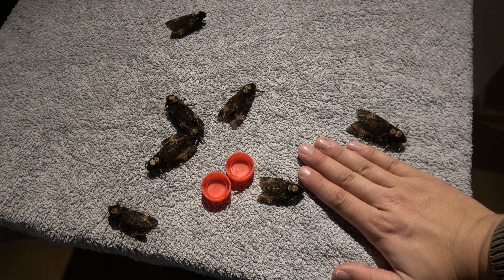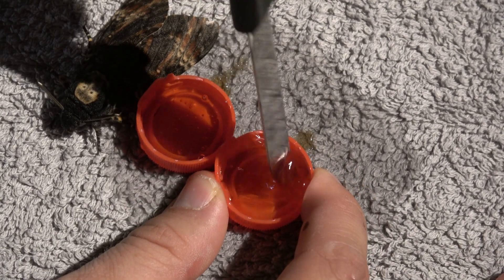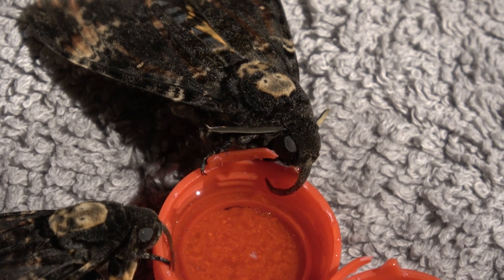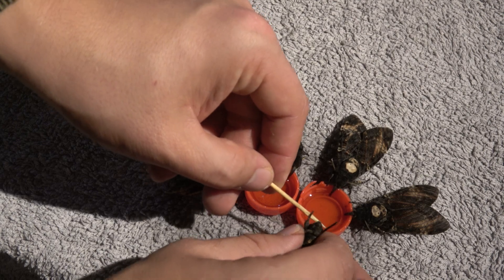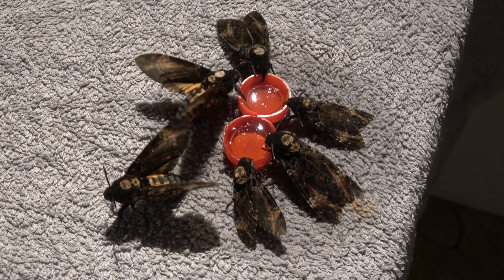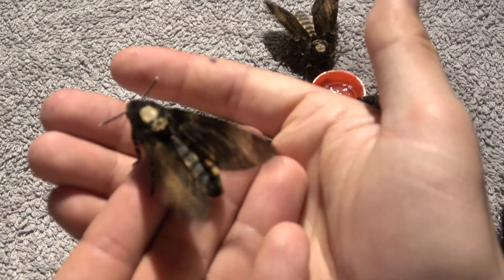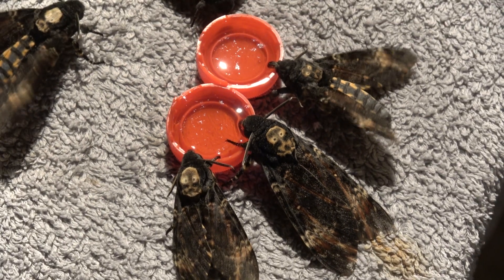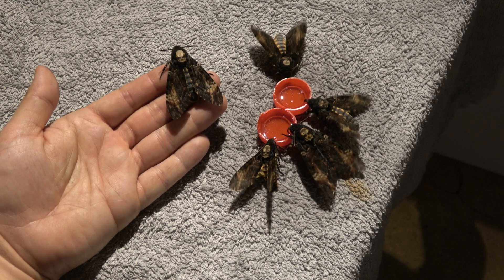Deaths-Head Hawkmoth: FEEDING TIME! (Acherontia atropos)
Deaths-Head Hawkmoth: FEEDING TIME! (Acherontia atropos) Squeaky deathshead hawkmoths being FED